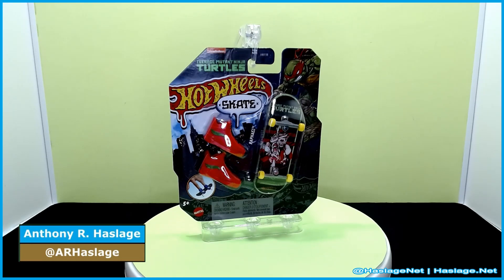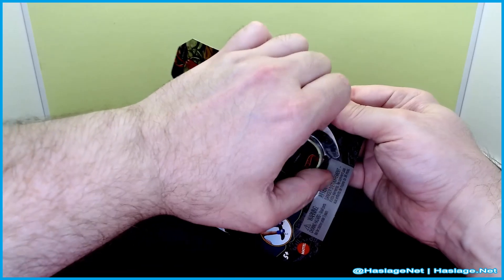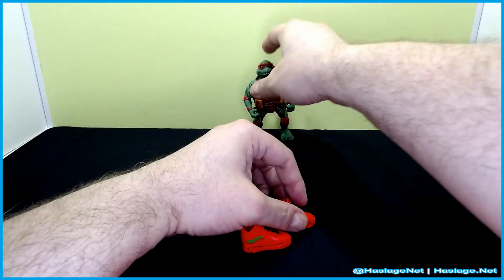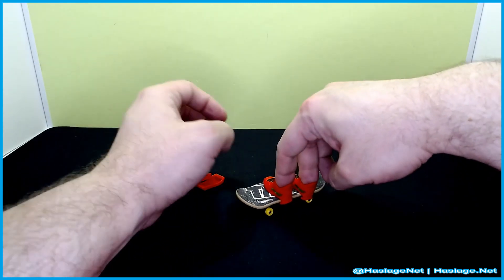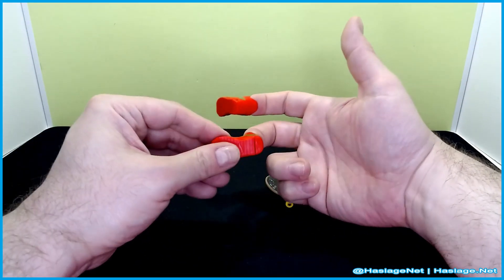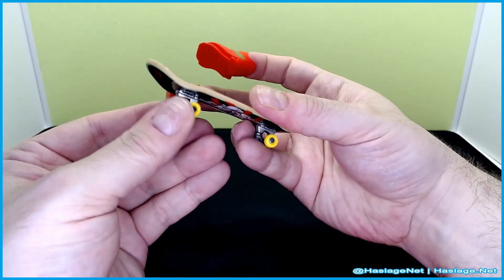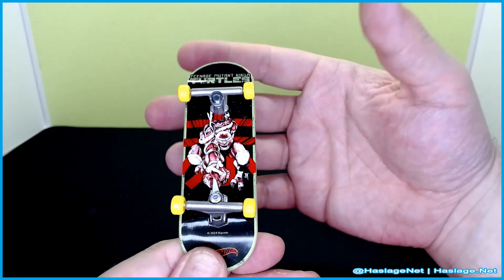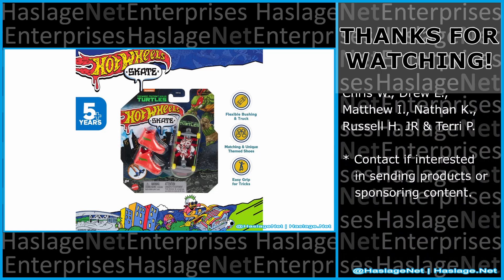Hot Wheels Skate: Teenage Mutant Ninja Turtles Raphael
Today, we take a look at a Hot Wheels Skate fingerboard with a pair of kicks that are based upon Raphael from the Teenage Mutant Ninja Turtles.  Is this the new fidget spinner?